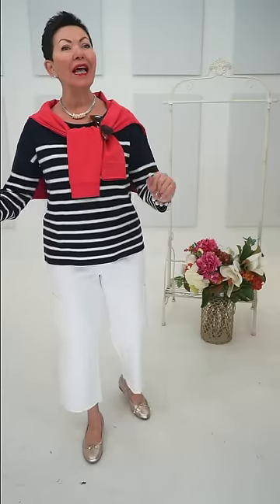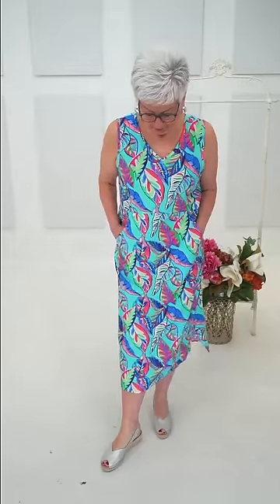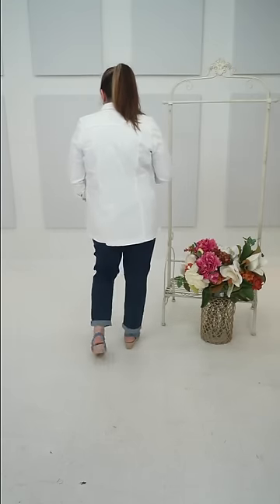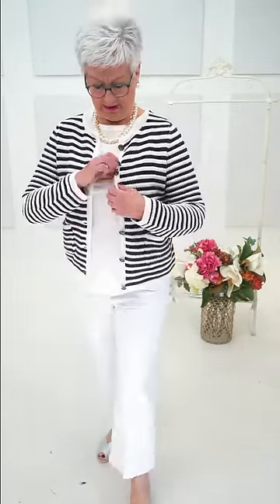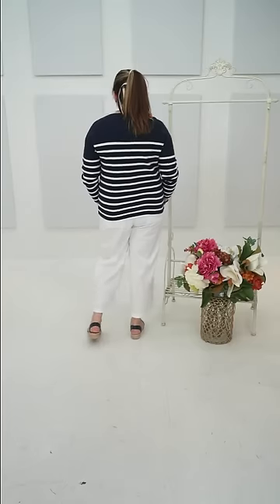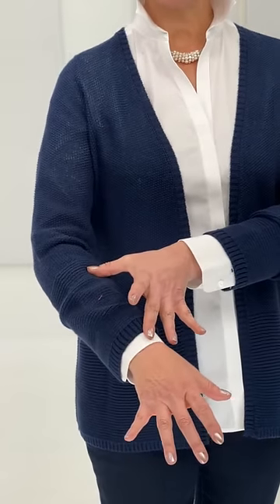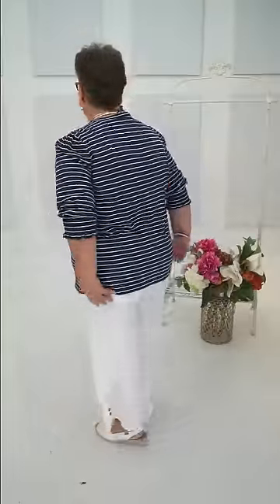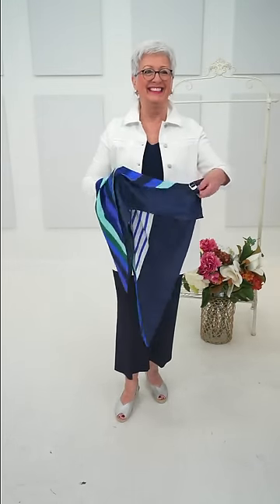Shepherd's Style Segment